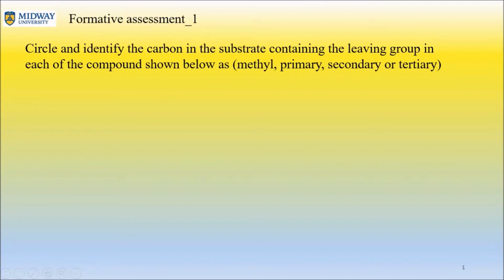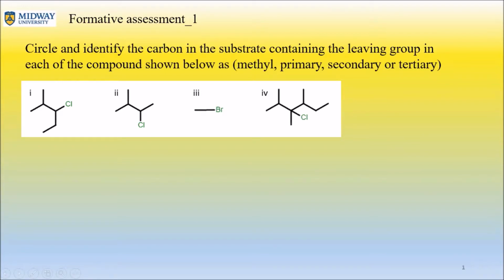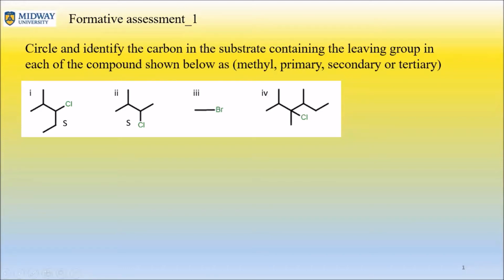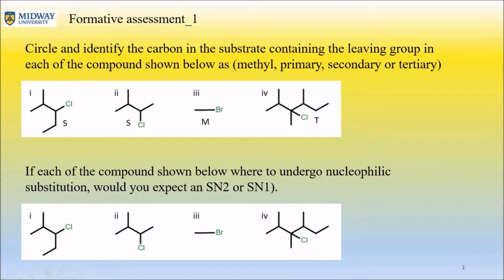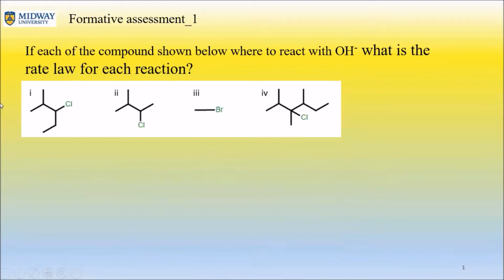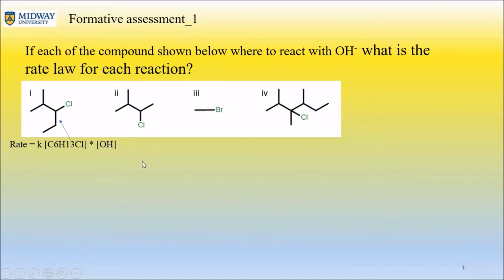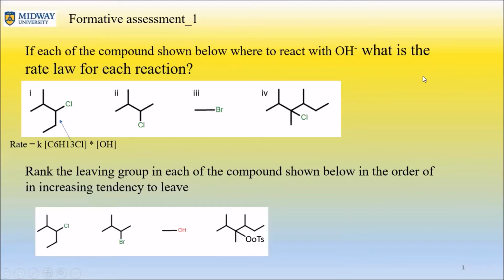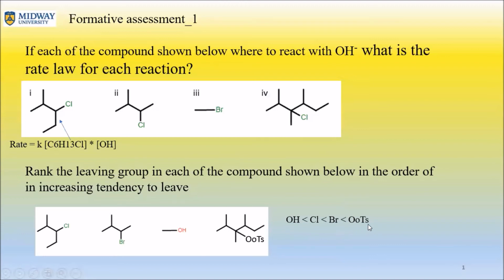formative assessment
Midway University